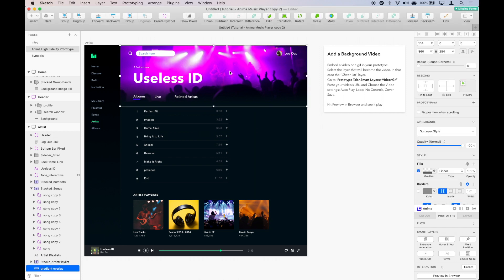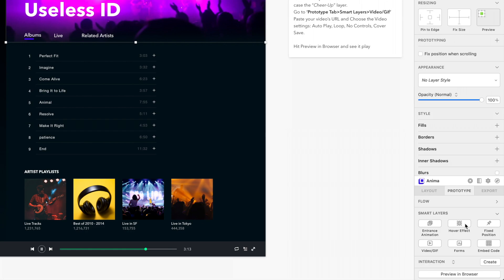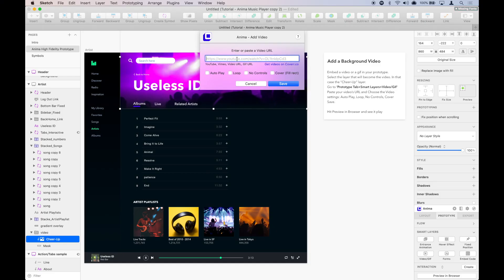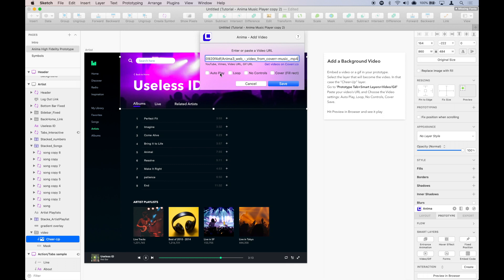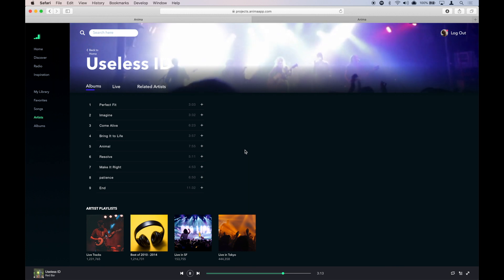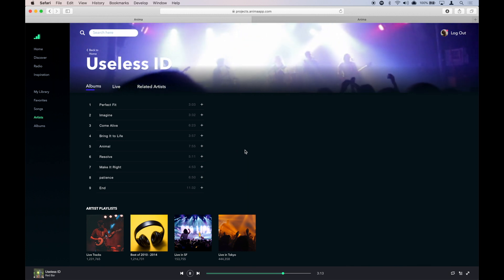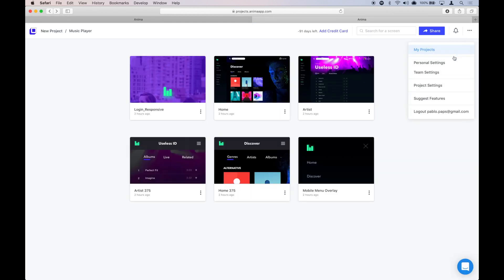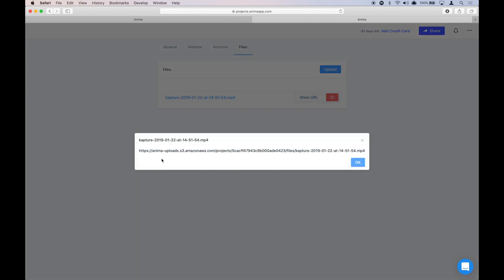Add a Background Video to Your Prototype in Sketch – Anima Smart Layers (5/5)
In this video series, you will learn how to create responsive High-Fidelity Prototypes and websites directly from Sketch. No code needed.

We will cover responsive design tools:

– Basic Pins
– Advanced Pins & Fixed Position
– Breakpoints

Smart Layers:

– Live Forms & Real Text Inputs
– Fade-in Hover Effect
– Interactions
– Animations
– Background Video

With Anima 3.0 designers can create responsive & interactive prototypes, right inside Sketch.

Anima also converts Sketch designs to HTML/CSS websites. Designers can host websites with Anima Cloud, or download the HTML/CSS code and self-host.